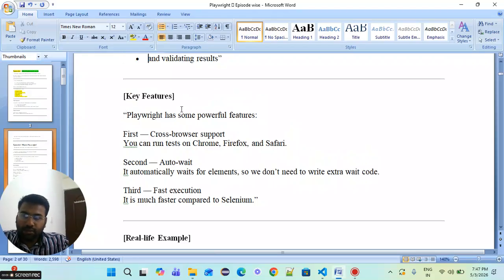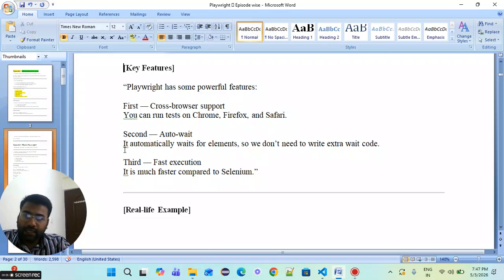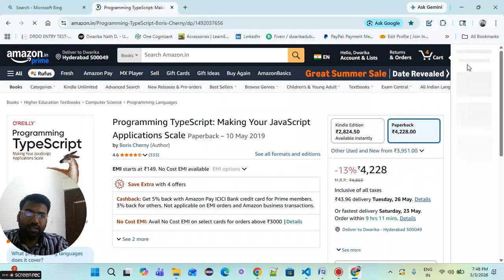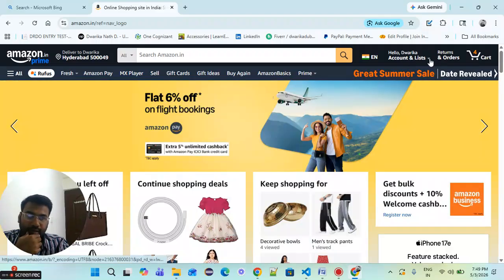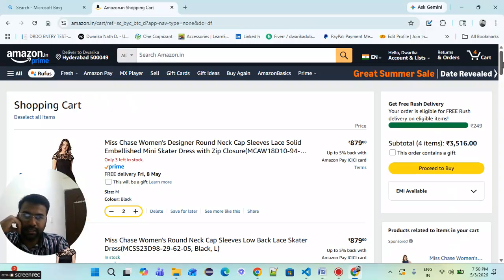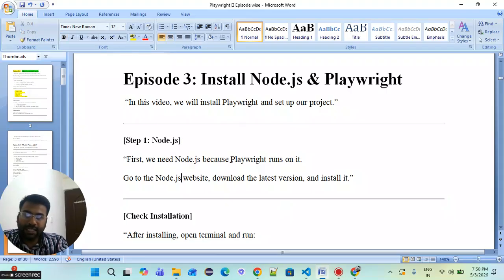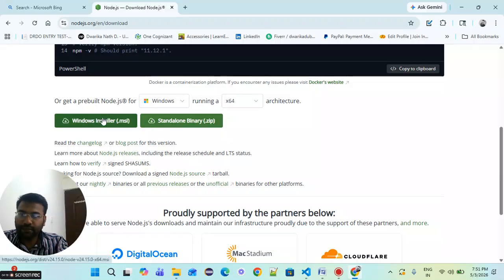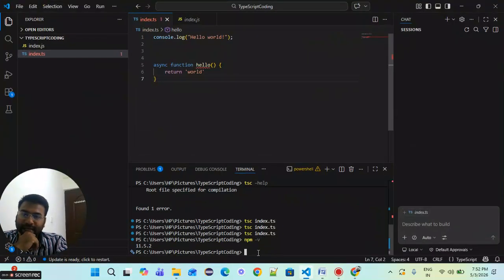Playwright Features Explained 🔥 | Why Playwright is Better than Selenium?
🚀 Welcome to the Complete Playwright with TypeScript Course!

In this course, you will learn Playwright from scratch to advanced level using TypeScript. This course is designed for beginners as well as experienced testers who want to upgrade their automation skills.

📌 What you will learn in this course:

Playwright basics and setup
TypeScript basics for automation
Locators, actions, and assertions
Page Object Model (POM)
Framework design (real-time structure)
API testing using Playwright
Debugging and reporting
CI/CD integration (Jenkins / GitHub Actions)
Real-world automation project

Selenium testers upgrading to Playwright
Beginners preparing for QA automation roles
Anyone interested in modern automation tools

💻 Tools & Technologies:

Playwright
TypeScript
Node.js

Follow Me On:-
My Linkedlin Profile:-